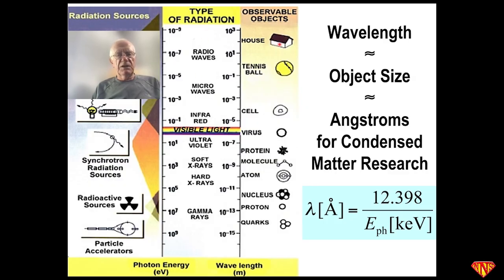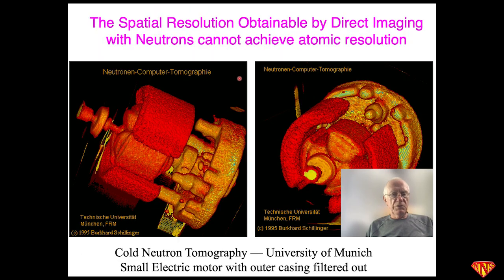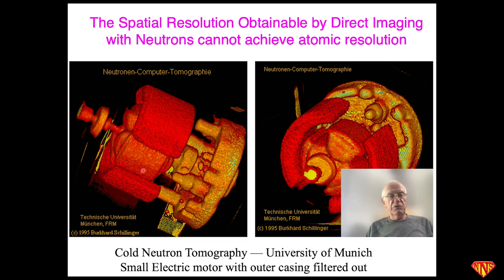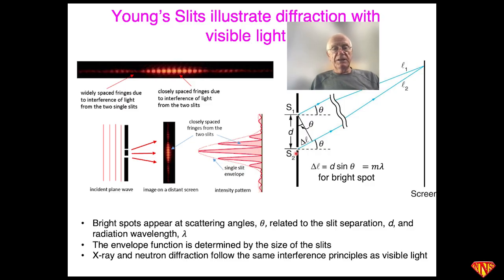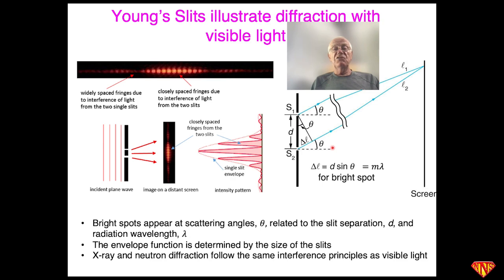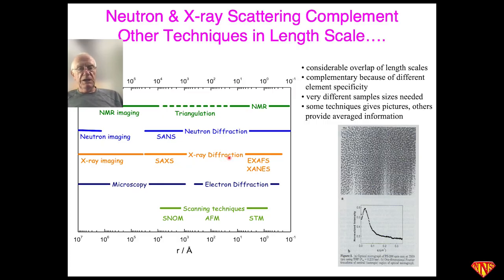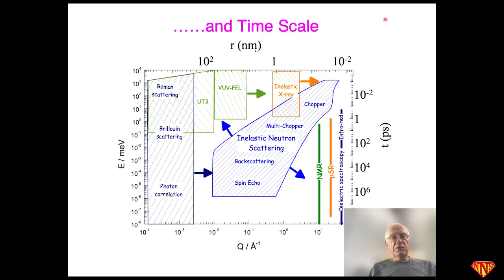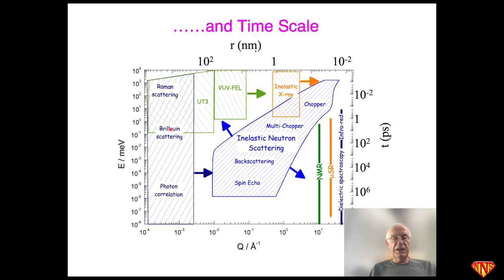Length and Time Scales Measured Using Neutron and X-ray Scattering | NNSS 2025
Length and Time Scales Measured Using Neutron and X-ray Scattering
Presented by Roger Pynn
1st National Neutron Scattering School, 2025
Oak Ridge National Laboratory (ORNL)

In this lecture, Roger Pynn explores the range of length and time scales accessible through neutron and x-ray scattering techniques. The presentation explains how experimental geometry, wavelength, and energy resolution determine the spatial and temporal windows that can be probed in materials research.

Pynn outlines the relationship between momentum transfer and real-space length scales, showing how small-angle scattering, diffraction, and reflectometry access structures from atomic distances to mesoscale features. The lecture also discusses how energy resolution governs sensitivity to dynamic processes, linking spectroscopic methods to characteristic timescales of atomic motion, diffusion, and collective excitations.

By connecting scattering observables to measurable length and time regimes, the session provides a unifying framework for understanding when to use different techniques and instruments. The presentation emphasizes how thoughtful selection of probe, configuration, and resolution allows researchers to target specific structural and dynamical phenomena across a wide spectrum of materials systems.